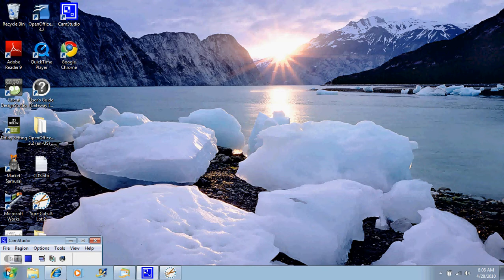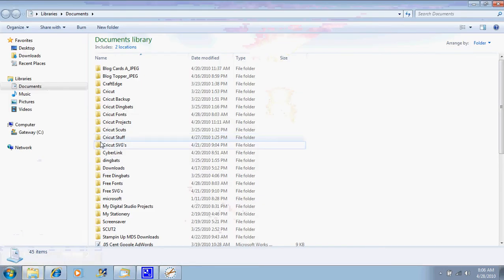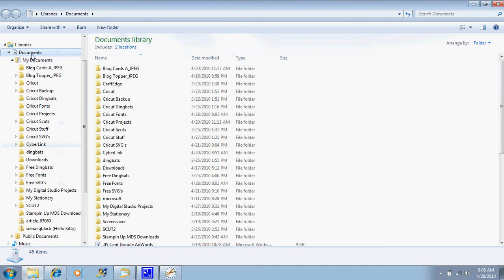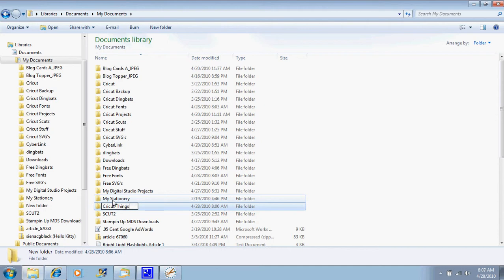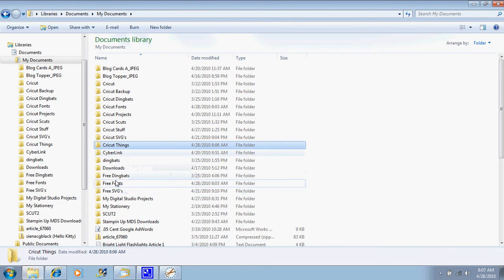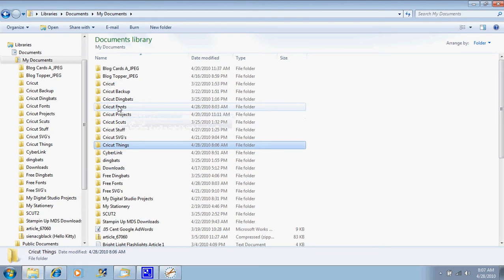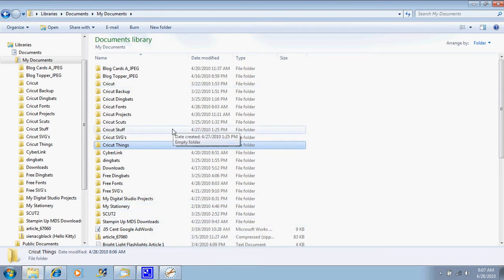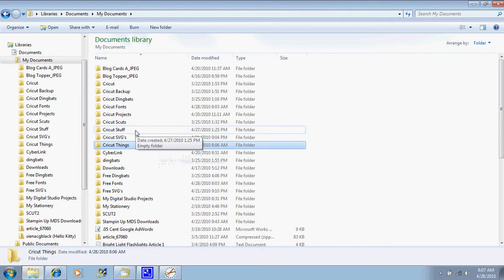How to Create Folders To Save Free Fonts in For Sure Cuts Alot & Cricut Tutorial